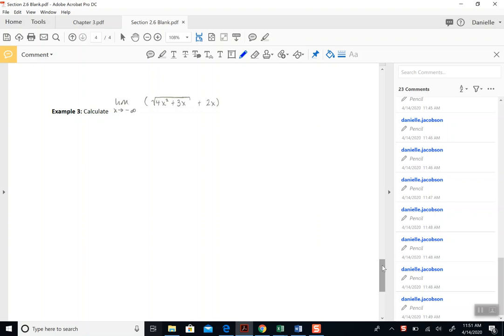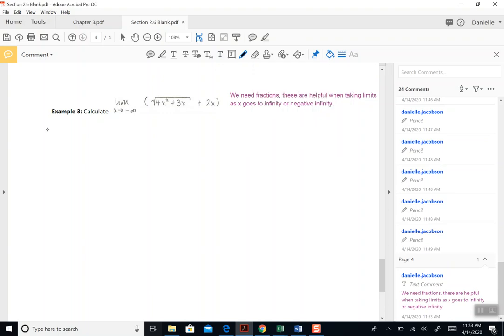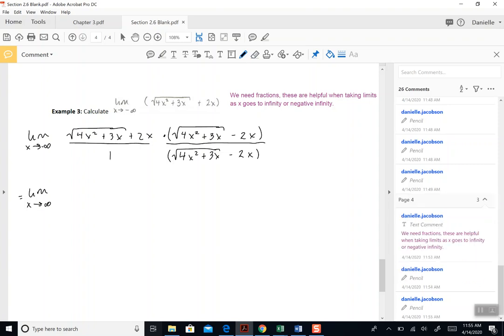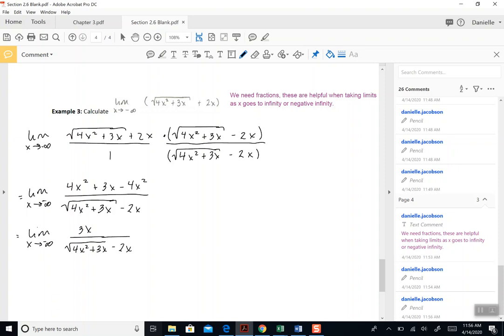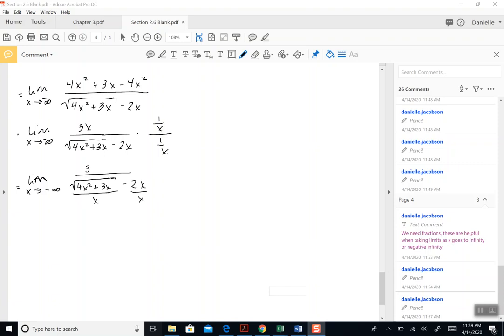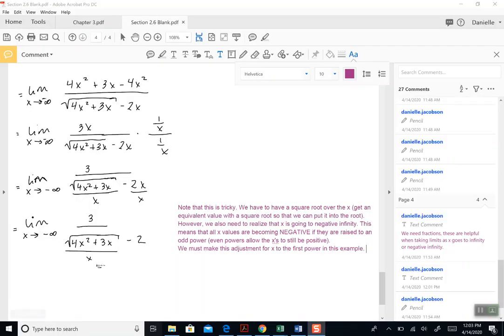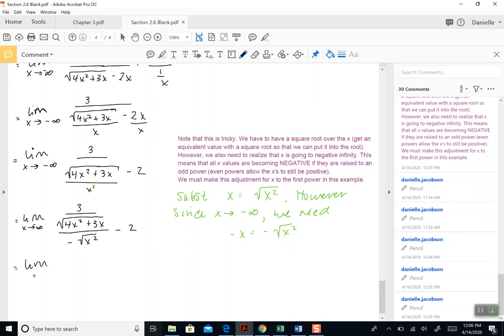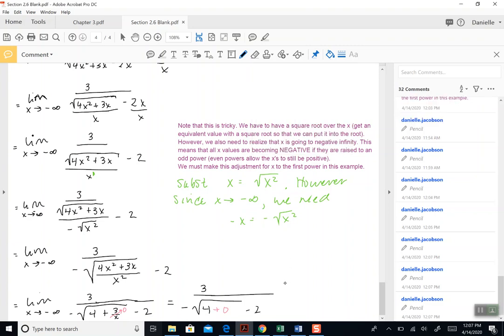Section 2 6 Last Example Tricky